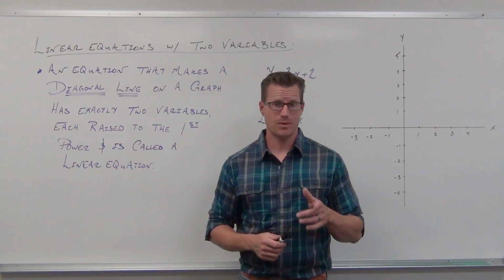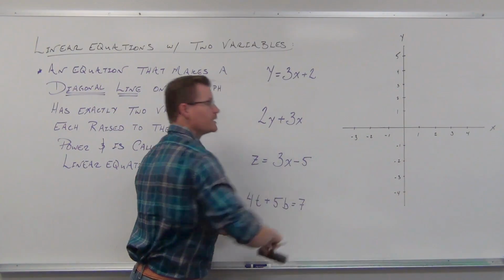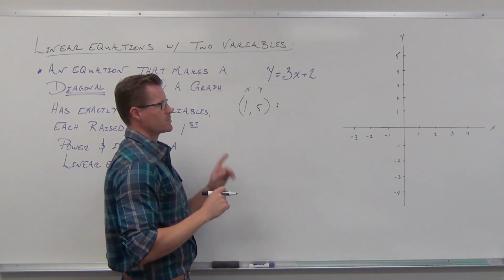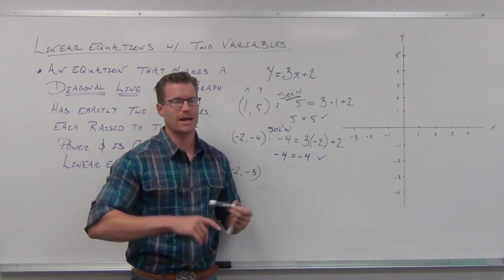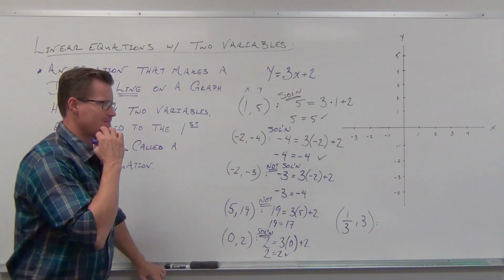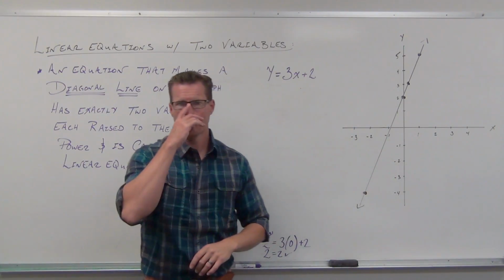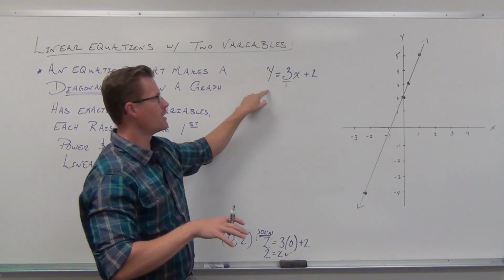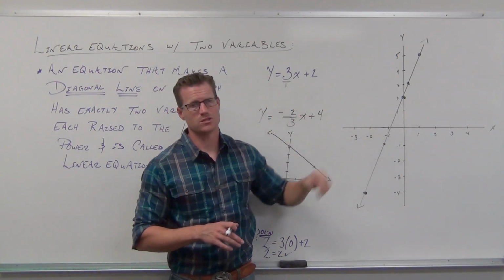Linear Equations With Two Variables -- Graphing Lines (TTP Video 28)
How to Graph Lines by plotting points.  Focus will be on making tables to graph lines.  HOWEVER, another key focus will be on understanding how the equation of a line relates to the graph of a line which leads to more elegant techniques.